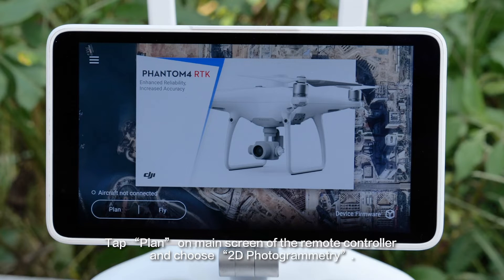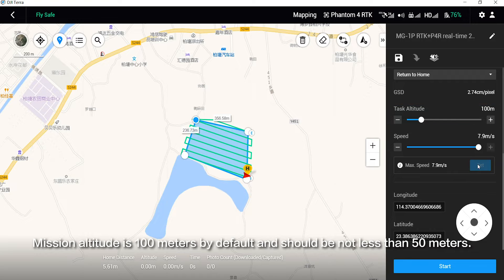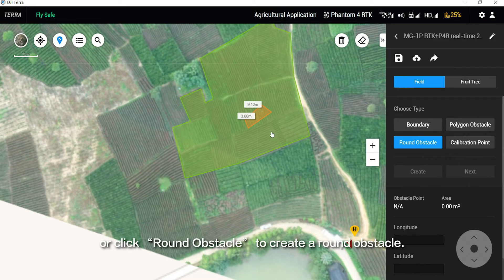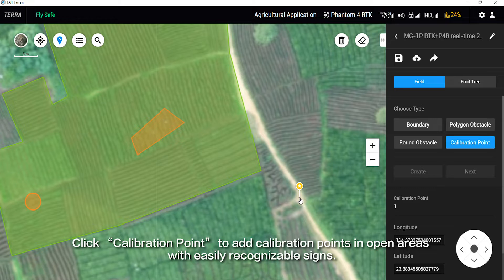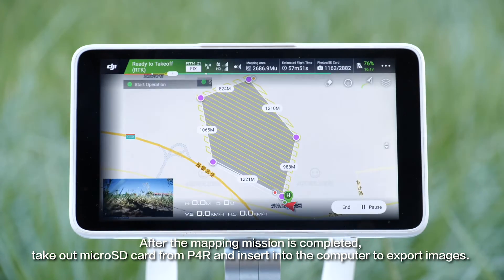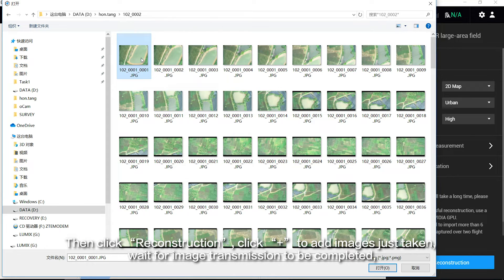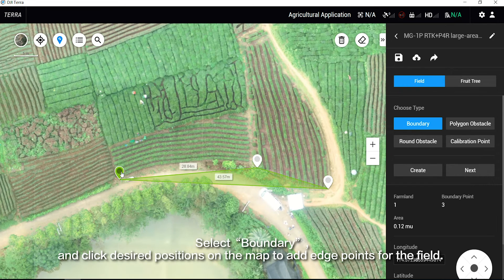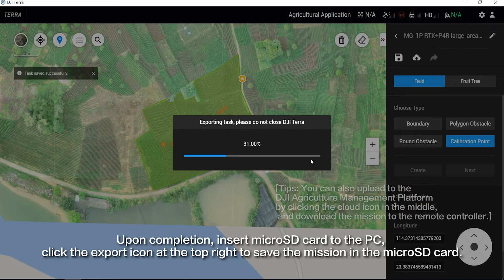DJI Agriculture Phantom 4 RTK Mapping tutorial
In this tutorial, we go over how to use the DJI MG-1P, Phantom 4 RTK and Terra to perform real-time mapping, reconstruction and spraying over the broadacre farmlands.